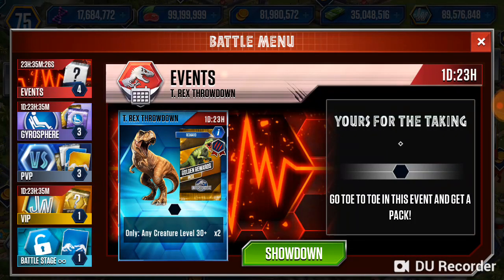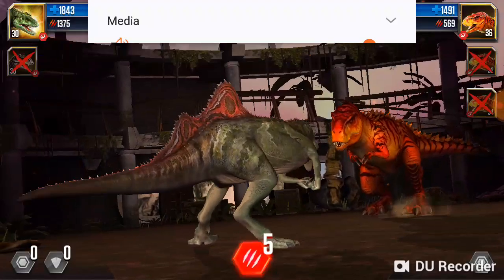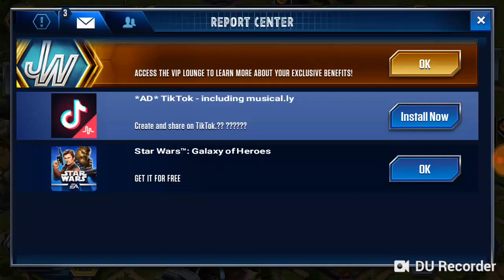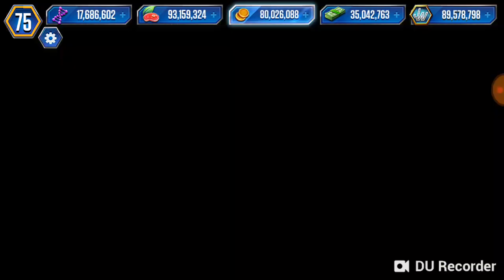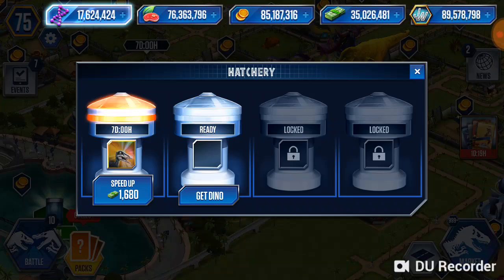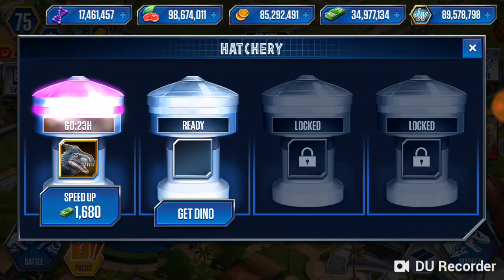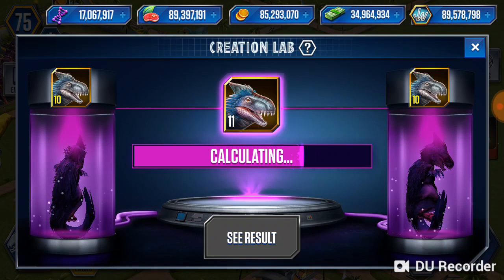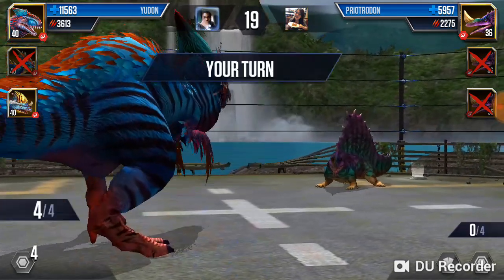The QUEEN has arrived | Jurassic World The Game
Sorry bout the humming sound audio got messed up